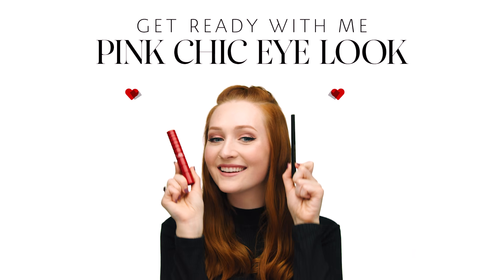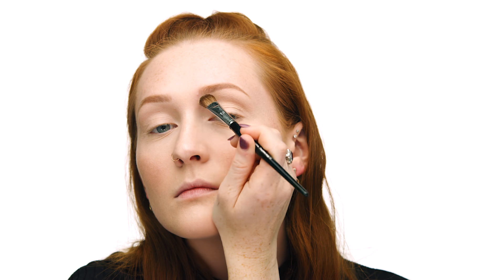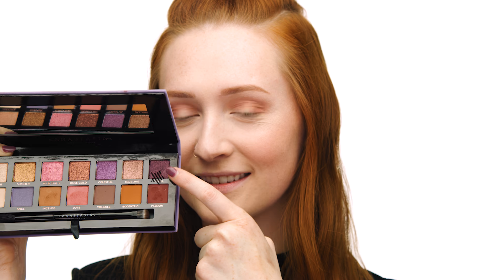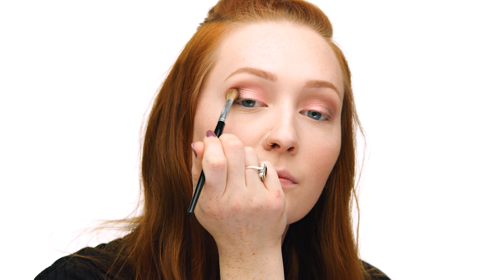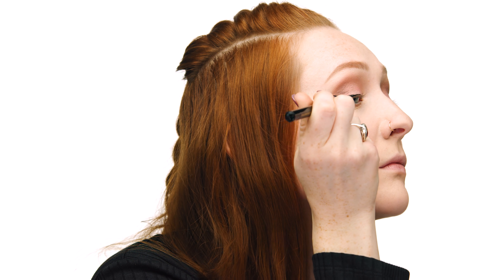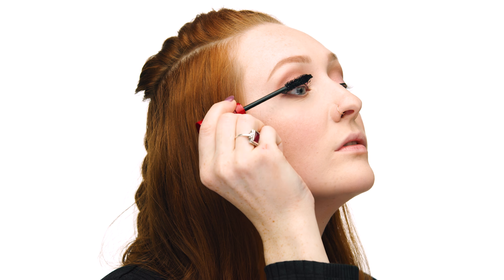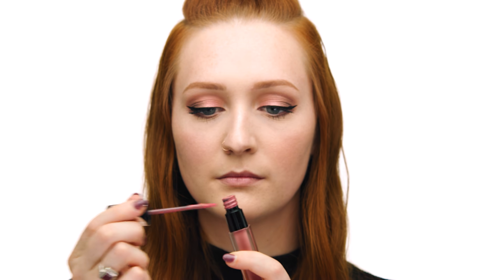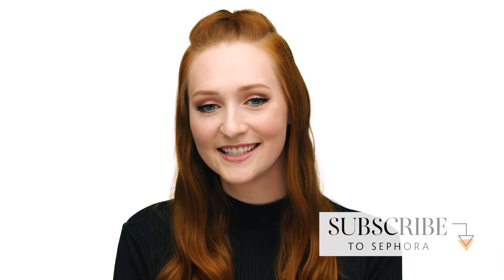Get Ready With Me: Pink Chic Eye Look | Sephora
Danielle, from Sephora in Rhode Island, shows us how she creates a pink chic eye makeup look! Follow along to hear her tips and tricks.

What is your go-to eye look? Leave your answer in the comments below!